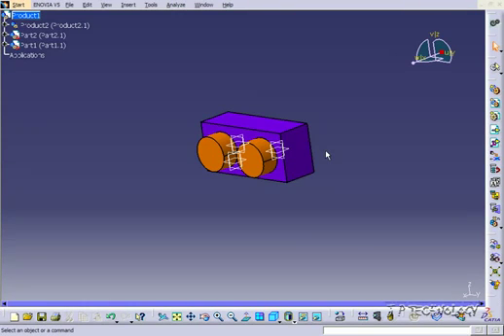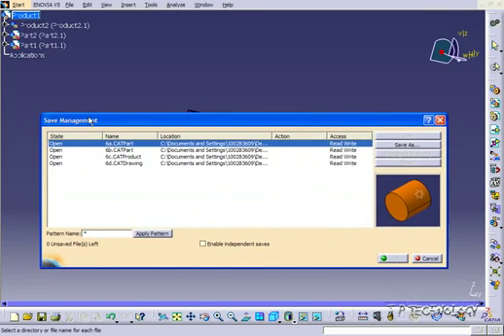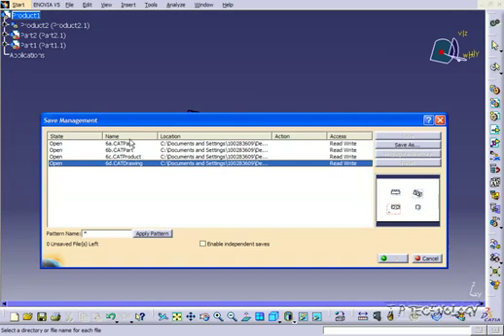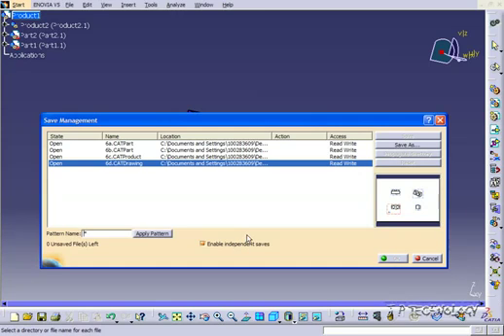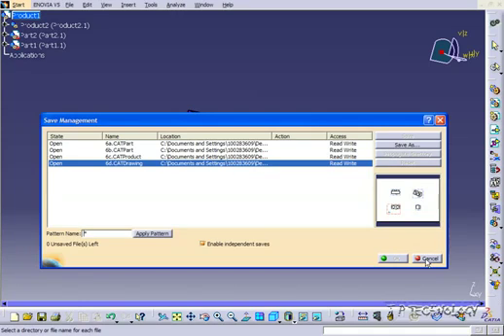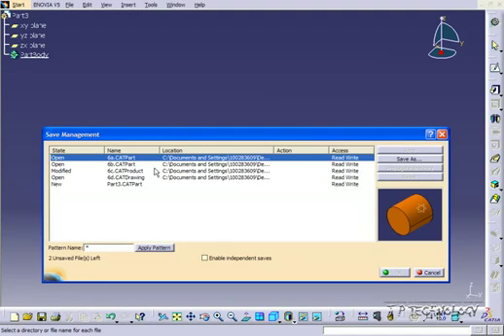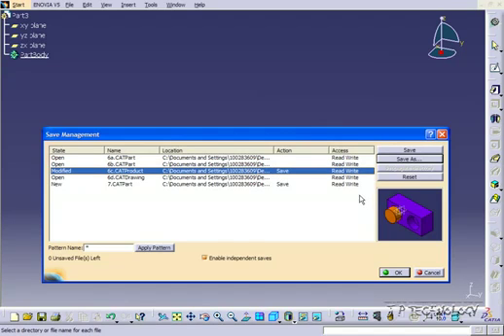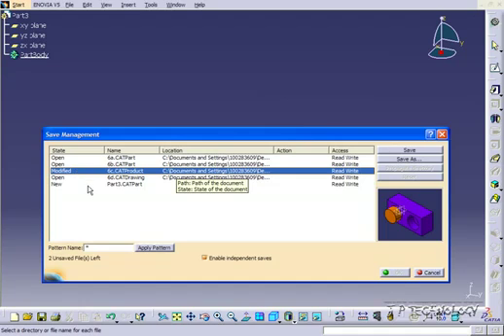Tutorial Catia 7 Save Management YouTube